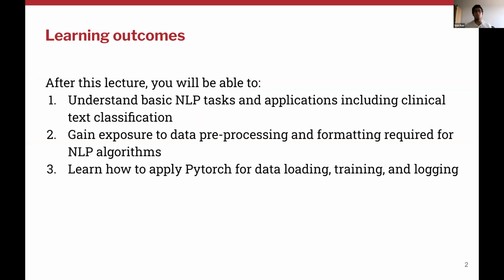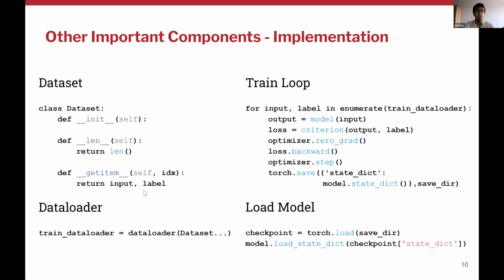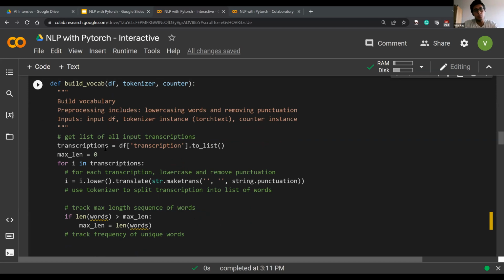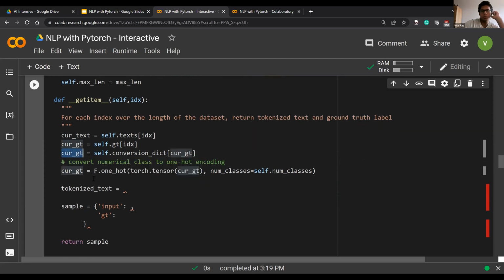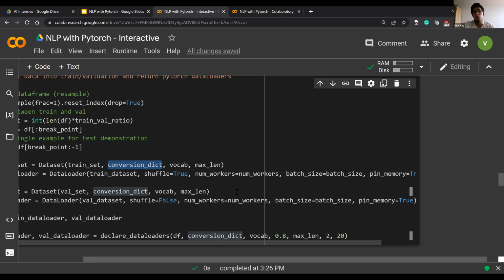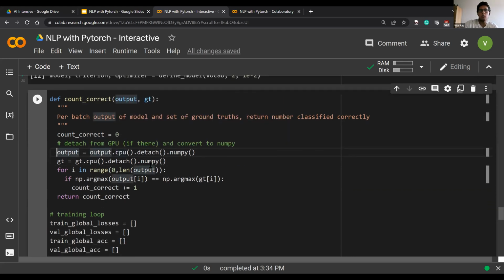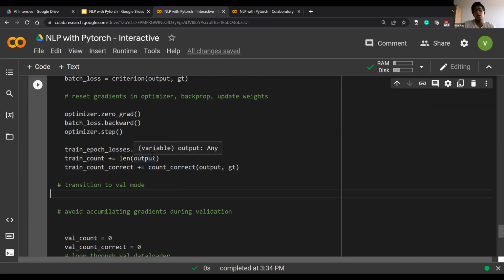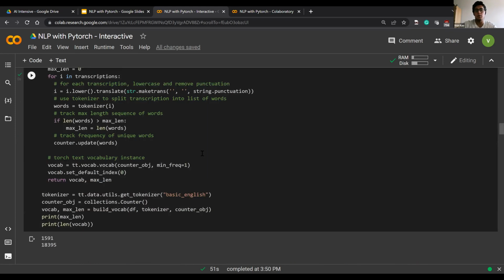AI Research Intensive: PyTorch for NLP Intro with Vish Rao